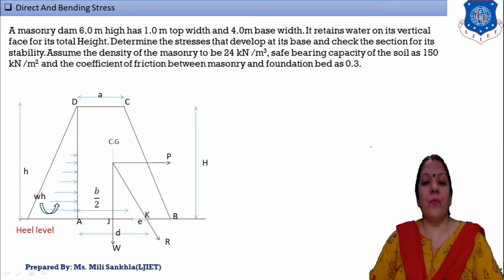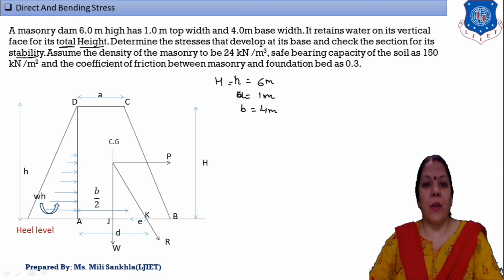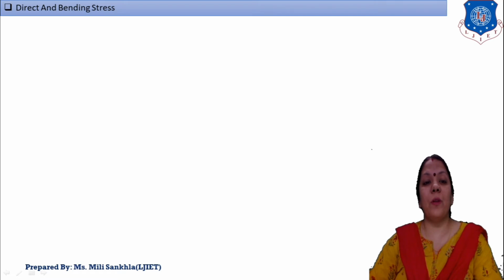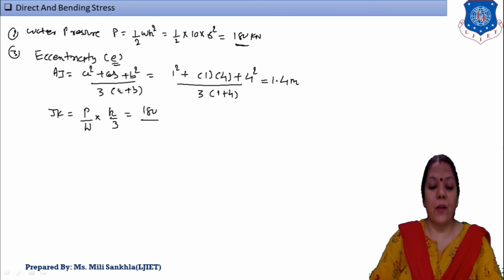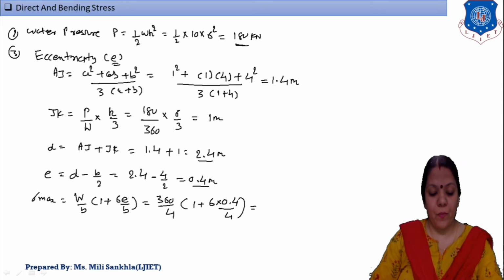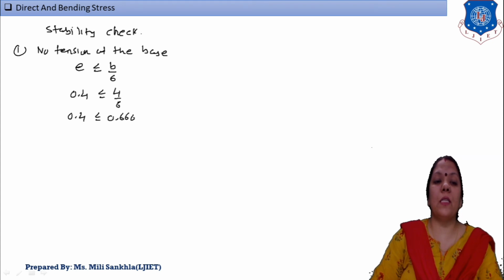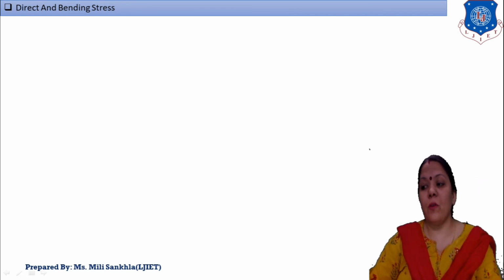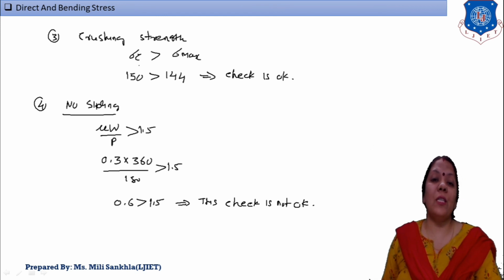Lec-22_ Example of Dam for Direct and Bending Stress | Structural Analysis -I | Civil Engineering